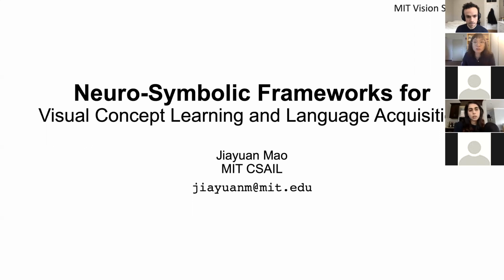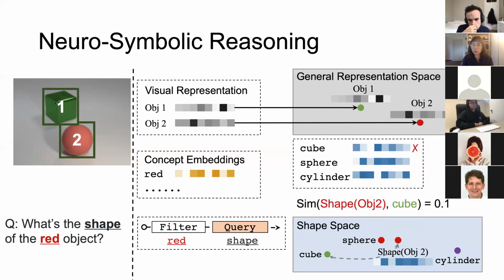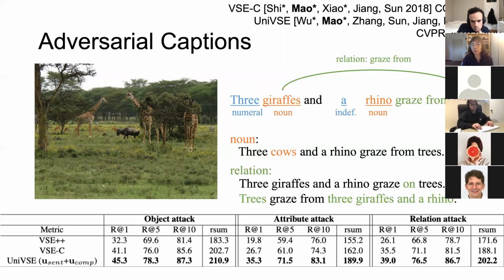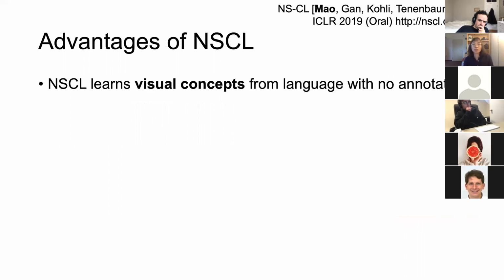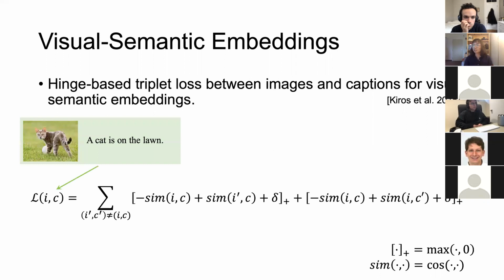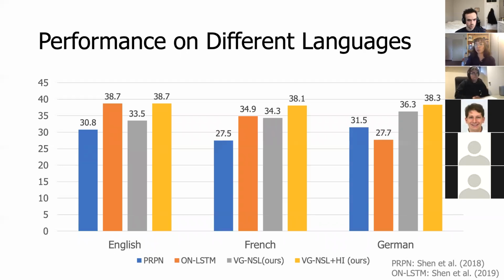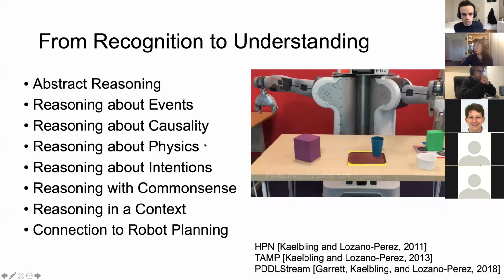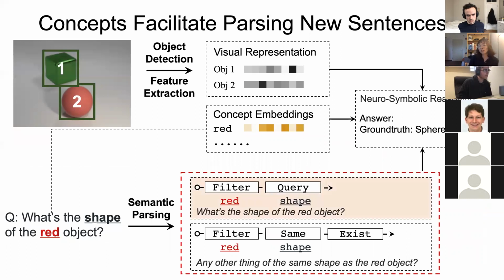Jiayuan Mao - Neuro-Symbolic Frameworks for Visual Concept Learning and Language Acquisition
03/19/2020

Humans are capable of learning visual concepts by jointly understanding vision and language. Imagine that someone with no prior knowledge of colors is presented with the images of the red and green objects, paired with descriptions. They can easily identify the difference in objects’ visual appearance (in this case, color), and align it to the corresponding words. This intuition motivates the use of image-text pairs to facilitate automated visual concept learning and language acquisition.

In the talk, I will present recent progress on neuro-symbolic models for visual concept learning, reasoning, and language acquisition. These models learn visual concepts and their association with symbolic representations of language and unravel syntactic structures, as well as compositional semantics of sentences, only by looking at images and reading paired natural language texts. No explicit supervision, such as class labels for objects or parse trees, is needed. I will also discuss their extensions to syntactic bootstrapping, metaconcept reasoning, action grounding, and robotic planning.

Jiayuan Mao is a Ph.D. student at MIT, advised by Professors Josh Tenenbaum and Leslie Kaelbling. Mao's research focuses on structured knowledge representations that can be transferred among tasks and inductive biases that improve the learning efficiency and generalization. Representative research topics are concept learning, neuro-symbolic reasoning, scene understanding, language acquisition, and robotic planning.